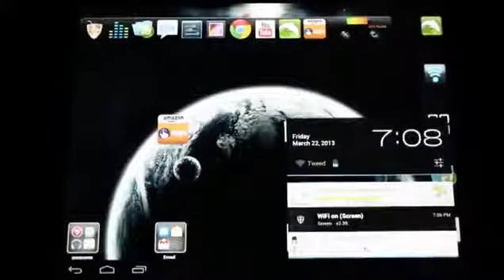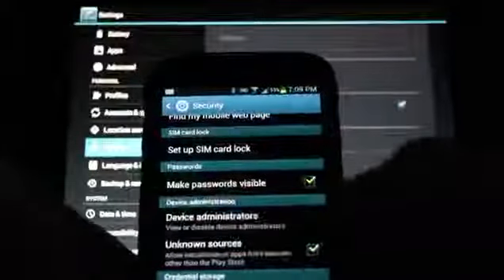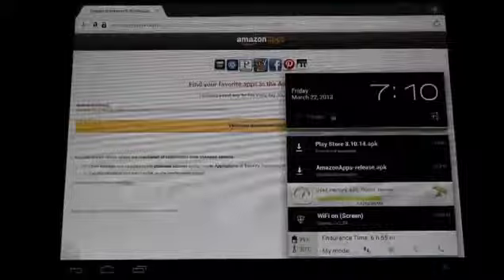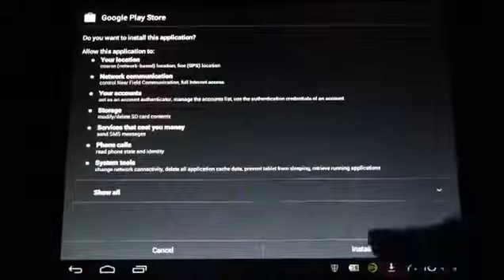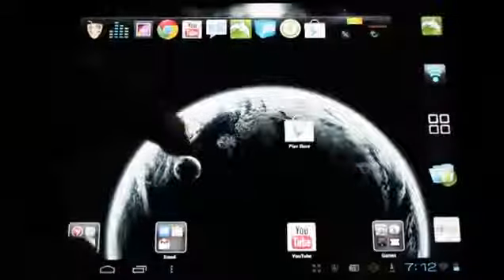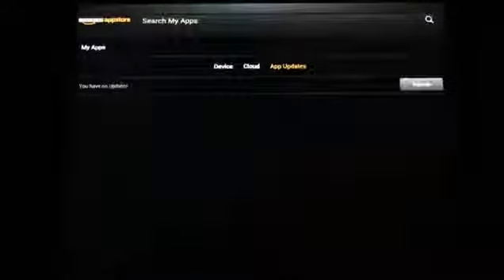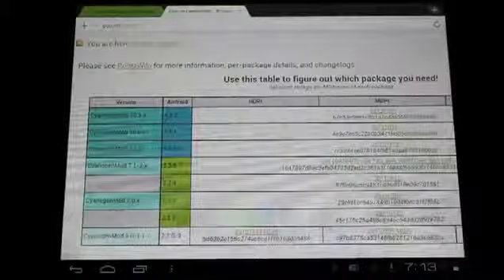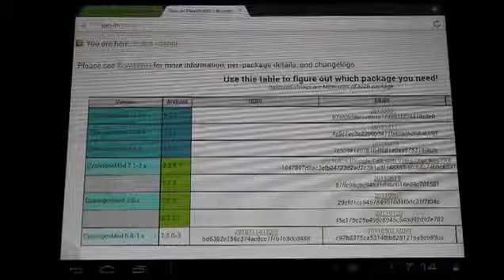How to Install the Google Play Store on any Android Device 2013,The Play Store Fix! V4 0 27 YouTub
This tutorial will show you how to manually install the Google Play Store & and the Amazon app store onto your Android device. CyanogenMod Users should relfash their gapps package if they can't find the play store. Please read the full description for many helpful Play Store tips and fixes.

Important Notes:
-If the Play Store is crashing at Launch try doing the following

-Go to Settings/Apps/Google Play Store/ Select "Clear Data"

-CyanogenMod AOKP users who are missing the play store should reflash their Gapps package.

-CyanogenMod AOKP users who have the Play Store crashing at launch can also try flashing the Gapps fixer through CWM or TWRP recovery.

Video Summary:
-Enable 'Unknown Sources': In order to install an .apk file from your devices sdcard or internal memory, you first need to enable 'Unknown Sources' from settings/security.
-If you are using Android 4.0+, Ice Cream Sandwich and above, go to Settings/Security and enable 'Unknown Sources'.
-For Android 2.3 and below, go to Settings/Application/enable the 'Unknown Sources'.
-Use the link below to install the Free ES File Explorer File Manager.
-Download the Google Play Store .apk Or Amazon Store .apk files, directly to your device Or Download it to a PC/Mac and then transfer it over with the USB cable.
-Use the ES File Explorer to find the Google Play Store .apk Or Amazon Store .apk files and install them.
Or
-Install the files download directly to your device by clicking on the notifications.
-Open the Google Play Store or Amazon App Store and enjoy the Android Goodness.

Links:
1)Enable 'Unknown Sources' from Settings/Security/Enable (Android 4.0+)
or Enable 'Unknown Sources' from Settings/Application/Enable (Android 2.2+)

Or

3)b)Amazon App Store .apk (Trio Stealth Tablet/Coby kyros mid1042/Prestige 7L):

How to Get Google Play Market 'Side' Installed on the Trio Stealth Pro 9.7:

Coby Kyros mid1042 rooted with google play store v3.10.10 (guide)

Users getting this type of error message (error retrieving information from server) Can try installing this .apk to fix the problem with a market unlocker app.

Sometimes the Play Store gets stuck loading your info. Look for the three dots in the upper right hand corner of the screen. Select accounts and add a new one.

Older versions of the Play Store:
Play Store 3.10.14

I am using the GO Launcher EX. This allow me to easily uninstall apps by holding down the icon for a few seconds. This is a free Launcher app that I would highly recommend for ICS.